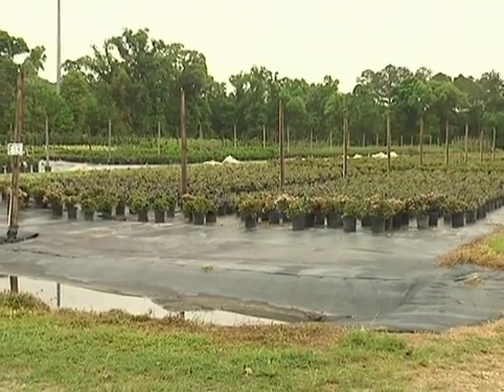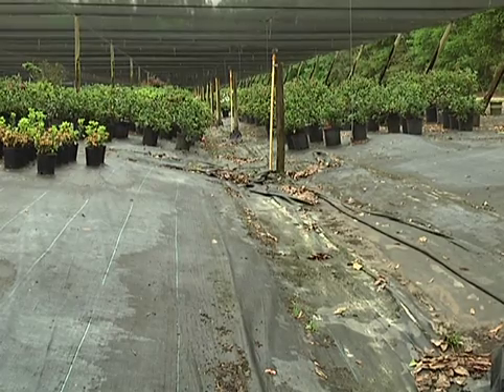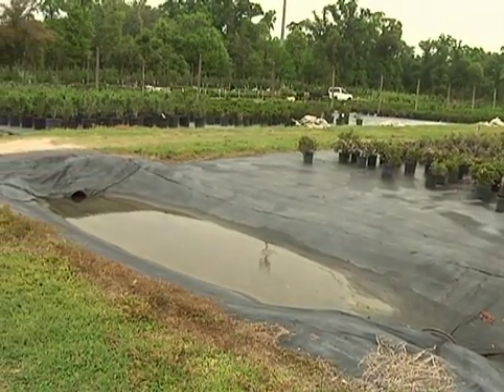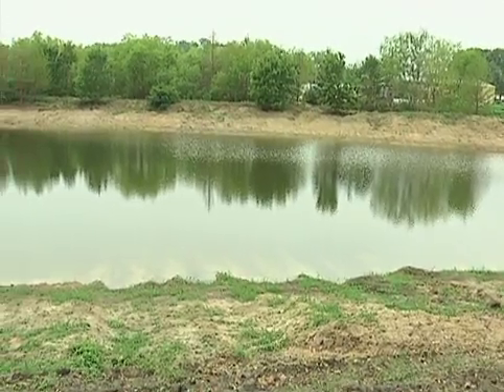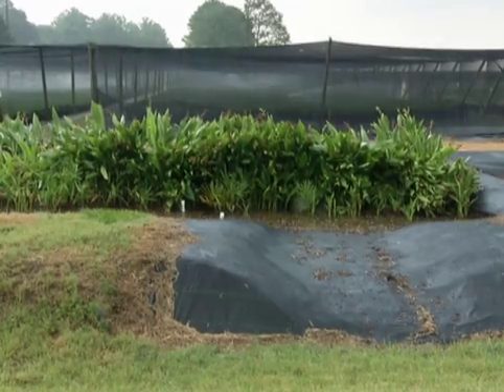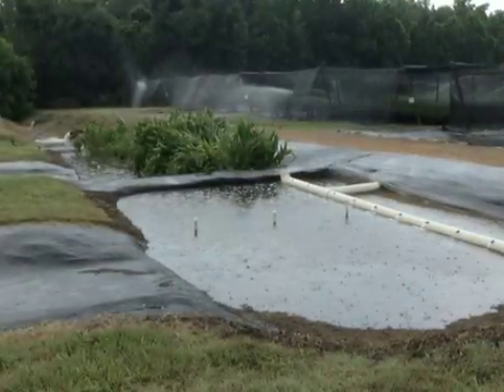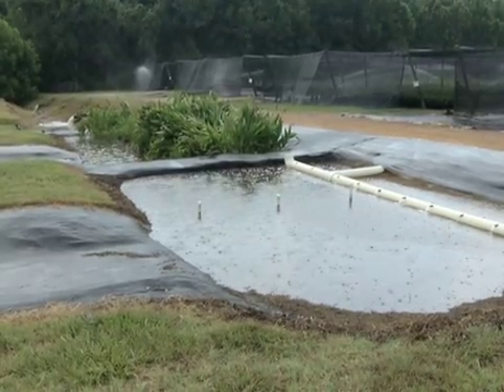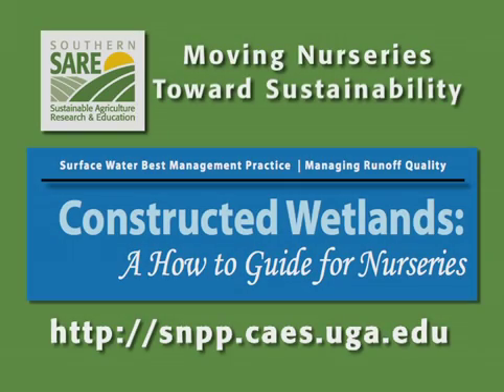Managing Nursery Runoff to Remove Contaminants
Nursery runoff containing fertilizers and pesticides is one of the obstacles to becoming more sustainable. This video presents solutions for treating runoff, ranging from small scale bio-retention "rain gardens" to large sophisticated systems for collecting and purifying nursery runoff.

Products or production facilities mentioned in the video are provided for educational purposes only and are not are not directly nor indirectly endorsed or recommended by the University of Florida/IFAS or the University of Georgia.